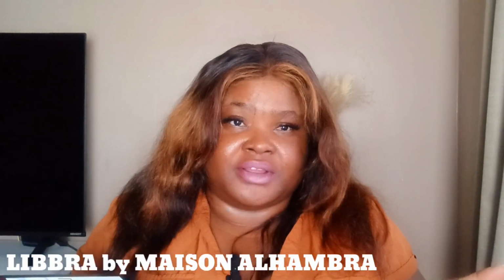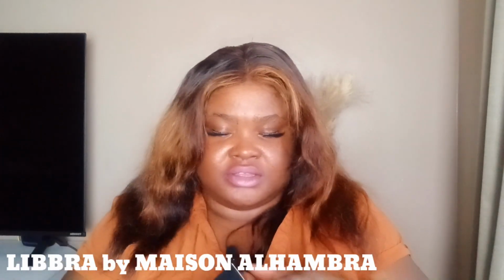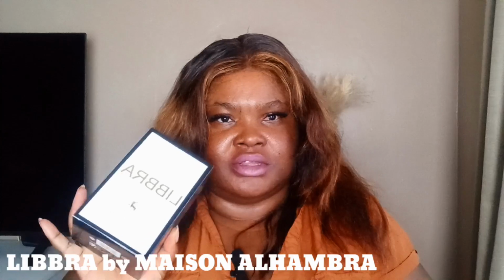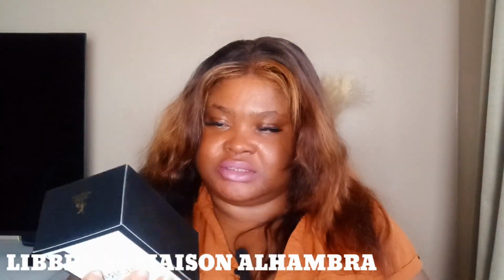Middle Eastern Perfume Haul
fragrances reviewed were bought from